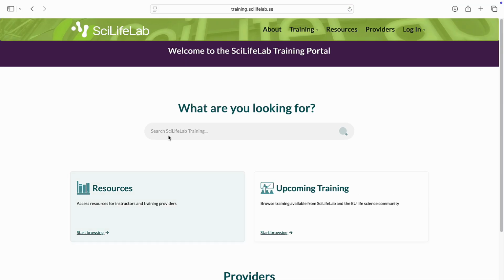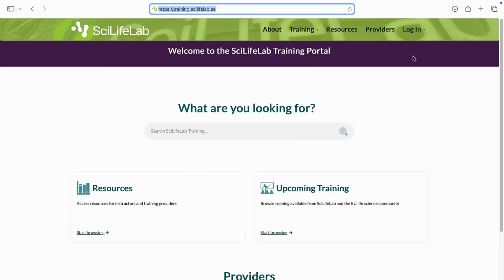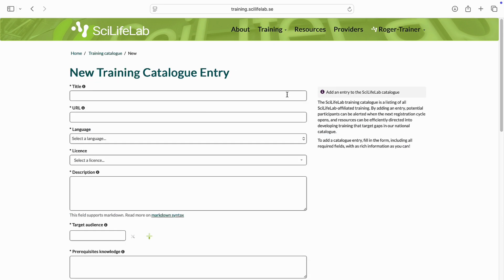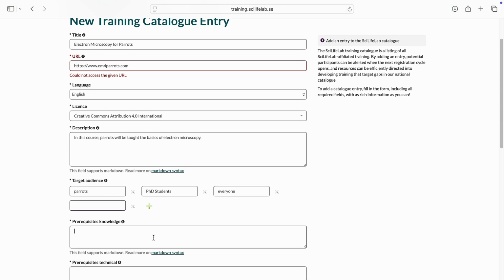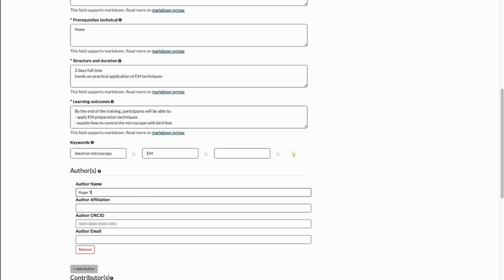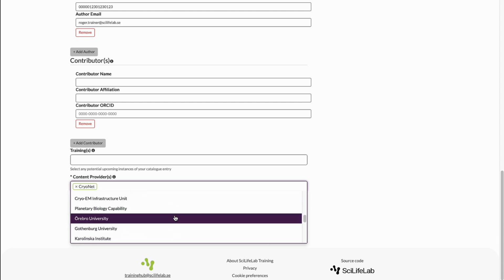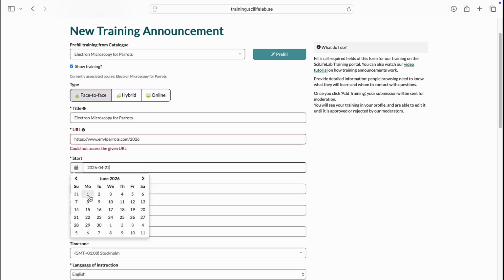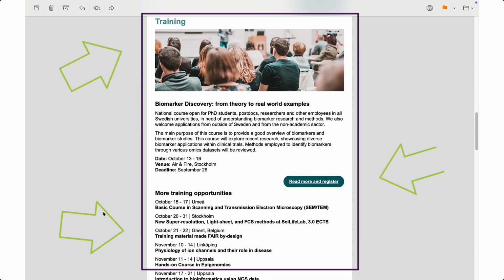How to List Training in the SciLifeLab Training Catalogue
The SciLifeLab Training Portal announces training of interest to the Life Science community in Sweden! In this video, we take you through the steps of adding courses, workshops, or other training to the SciLifeLab Training Catalogue.